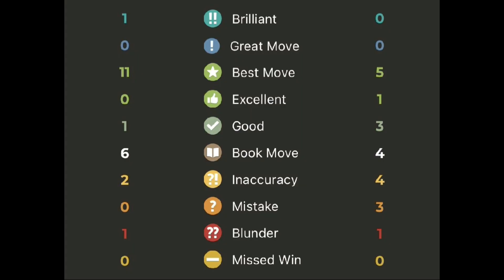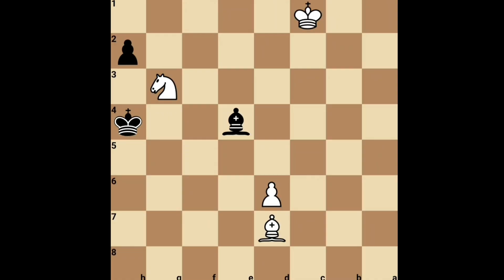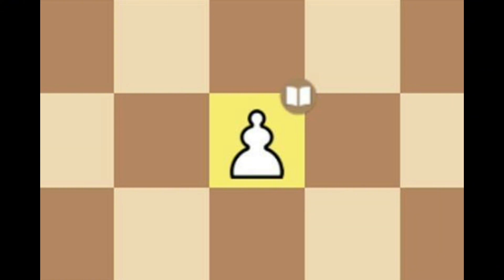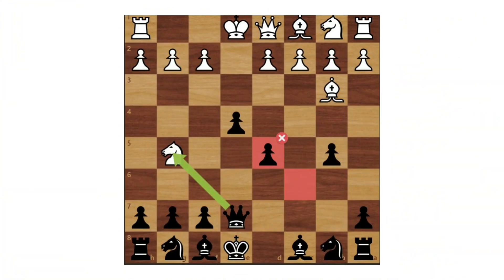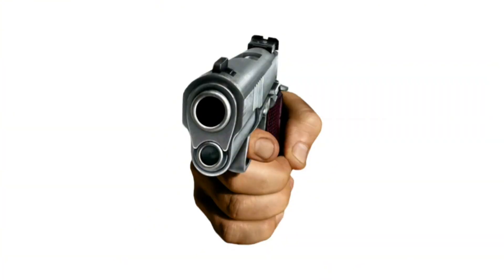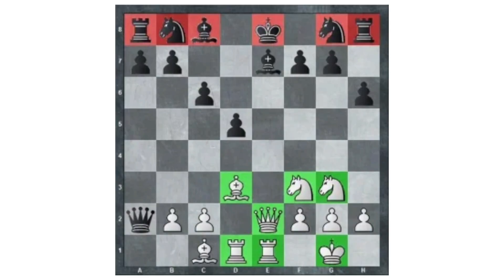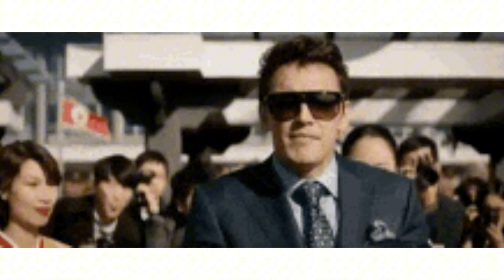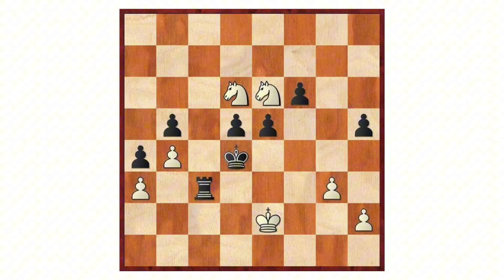Every Chess Icons & Symbols Explained In 9 Minutes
Welcome to the ultimate guide to chess symbols, move feedback, and evaluation icons — the complete language of chess explained simply and clearly.
If you've ever wondered what “Brilliant Move,” “Blunder,” “Missed Win,” or “White Is Slightly Better” actually mean, this video breaks down every chess annotation, engine evaluation, and move symbol used by Chess.com, Lichess, masters, and modern chess engines.

This is the most detailed explanation online of every chess symbol and every engine feedback—perfect for beginners, improvers, and advanced players who want to finally understand what the computer is REALLY telling you.

♟️ Move Feedback Icons Explained (Brilliant, Great, Best, Excellent, Good)

We break down every icon you see in online chess analysis:

✔️ Brilliant Move (!!)

Why it requires genius-level calculation, deep tactical ideas, or surprising sacrifices that maintain a perfect evaluation.

✔️ Great Move (!)

The only move that maintains the position, even if simple.

✔️ Best Move

The strongest, most accurate move according to engine evaluation.

✔️ Excellent / Good Moves

Solid, strategic, improving moves that keep your plan alive.

♟️ Blunders, Mistakes, Inaccuracies & Missed Wins

These common evaluation symbols decide whether you're improving or throwing away the game:

Inaccuracy: A small slip that loses your advantage.

Mistake: A clear error that worsens your position.

Blunder: A game-changing mistake that loses material or the entire game.

Missed Win: You had a forced victory but didn’t play it.

You’ll understand how engines judge positions, why evaluations swing, and how these mistakes affect your Elo.

♟️ Evaluation Symbols: Equal, Slight Advantage, Winning Positions

Engine evaluations often confuse new players. This video explains:

= Equal position

White/Black is slightly better

White/Black is winning

Unclear position

Who has the initiative

Space advantage & development advantage

You'll understand what these evaluations actually mean—and how they influence real-game decisions.

♟️ Special Chess Concepts Explained Clearly

This video also covers deeper ideas found in advanced games and annotations:

Zugzwang

Counterplay

Space advantage

Development advantage

Initiative symbols

Perfect for players looking to think like a master.

♟️ Final Result Symbols: White Wins, Black Wins, Draw, Game Not Finished

Learn how games are recorded in databases, notation, and PGNs:

1–0 White Wins

0–1 Black Wins

½–½ Draw

* Game not finished

Clear, simple, essential.

♟️ Notation Symbols: Check, Checkmate, Capture & Castling

We also explain every core symbol used in chess notation:

“x” Capture

“+” Check

“#” Checkmate

O-O (Kingside Castling)

O-O-O (Queenside Castling)

This is the complete beginner-to-advanced guide to chess notation and chess symbols.

This video is perfect for:

Chess beginners learning analysis symbols

Intermediate players improving tactical awareness

Anyone confused by engine evaluations

Students preparing for tournaments

Players analyzing their online games

Anyone who wants to finally understand what the engine is saying

Whether you're on Chess.com, Lichess, or using Stockfish, this guide helps you instantly read and understand evaluations like a real chess player.